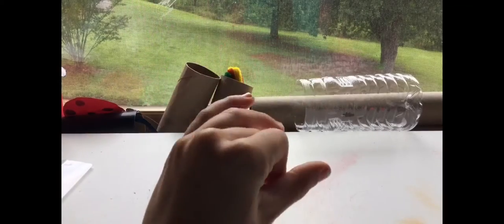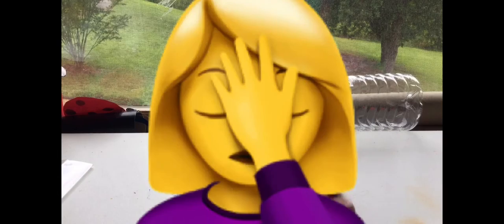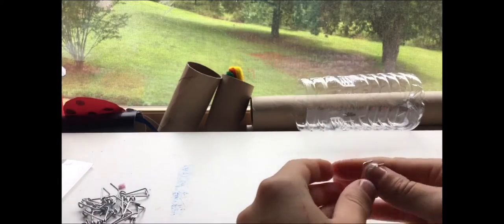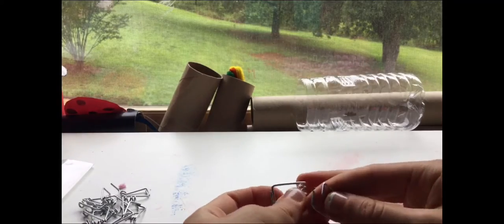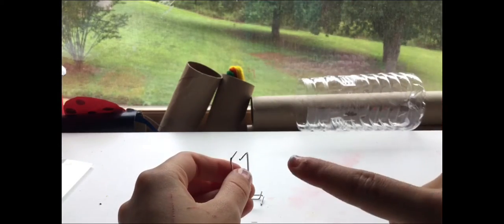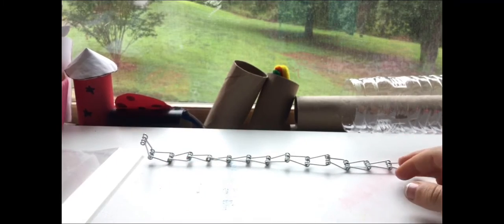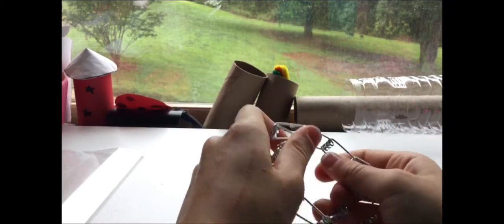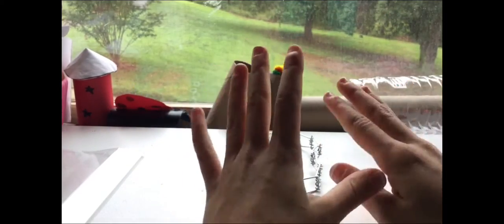How to make a homemade tangle out of clothes pins!